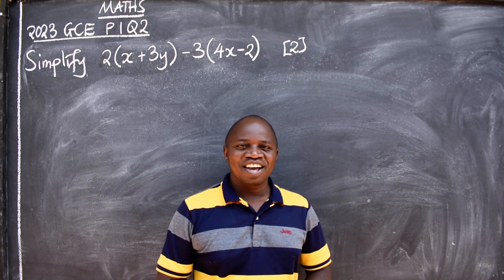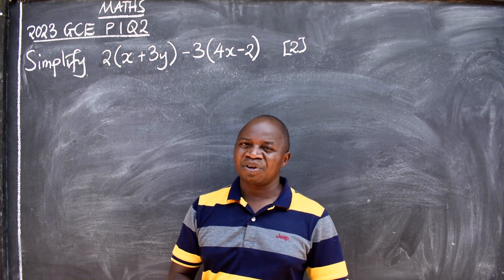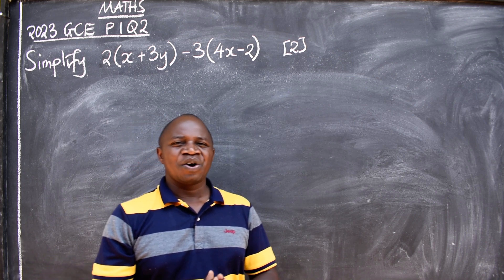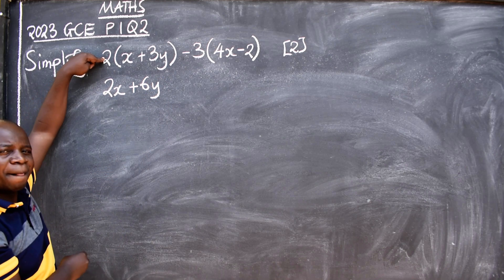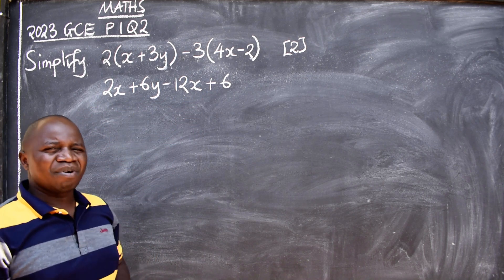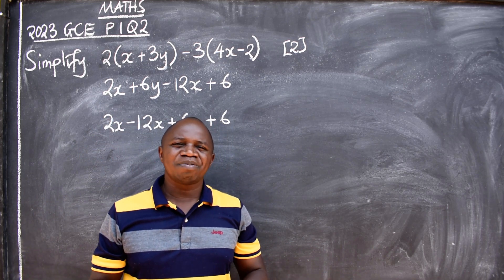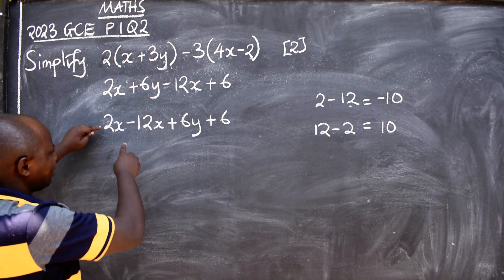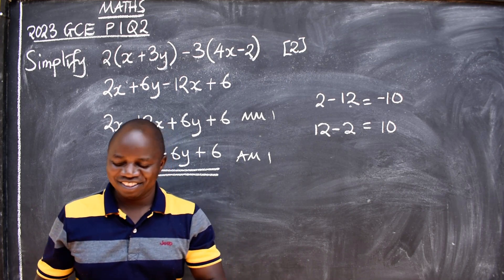MATHS 2023 GCE P1 Q2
Mathematics 2023 GCE Paper 1 Q2